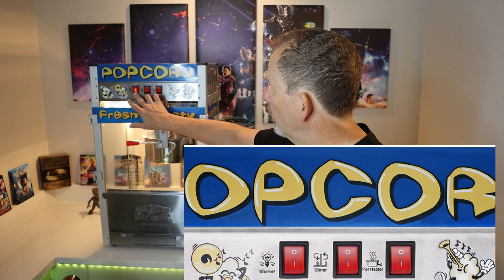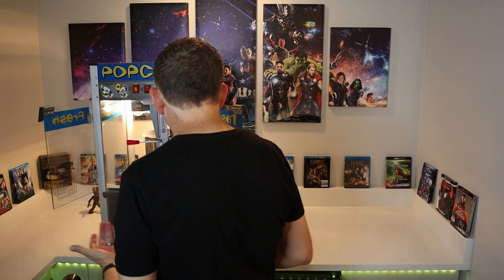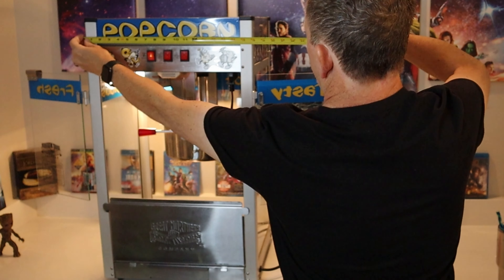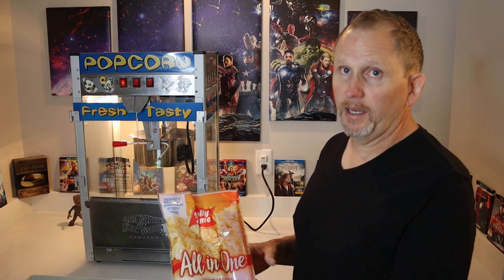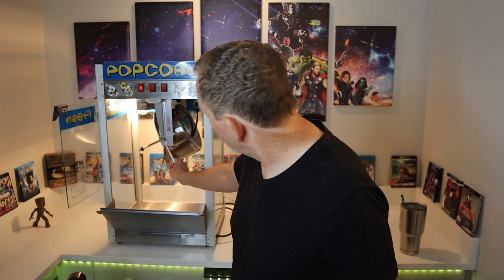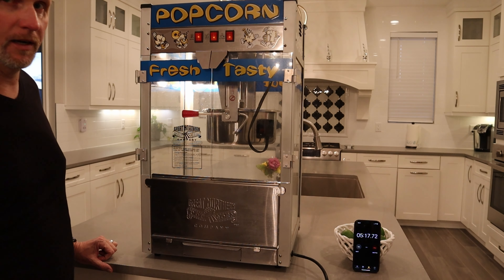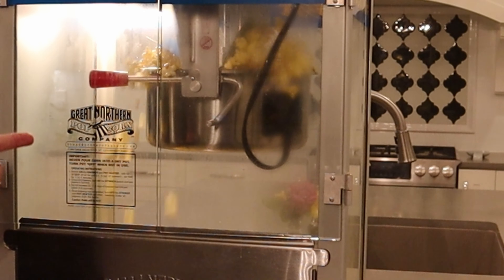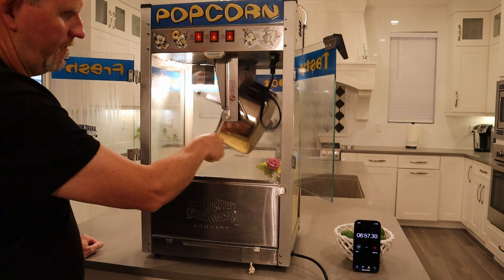Best Popcorn Maker Machine Review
You may also want to see how to take your home theater to the next level with this video!
In this video I’ll be doing a product review of the Great Northern Commercial Quality popcorn machine with a 12 oz. kettle.  I’m going to go over the specs and dimensions of this particular unit, along with what it comes packaged with.
I will cover all the positive features of this Great Northern Popcorn Popper Machine, and then follow it up with the negative features of this Great Northern Popcorn Popper Machine that I encountered over the more than 2 years of hard use our family has put it through.
There is a BONUS clip at the end where I’ll do a demonstration of the Great Northern Popcorn Popper, and also a timed test VS. some microwave popcorn, along with a taste comparison near the end of the video.

Check out the link below to purchase one of these for yourself, along with the movie quality popcorn kits!

Contents of this video:
00:00 Intro.
00:35 Specs, Description, and Dimensions of the Great Northern Popcorn Popper.
04:12 Best use and purpose of the Great Northern Popcorn Popper.
05:02 Positives and everything that’s good about the Northern Popcorn Popper Machine.
08:51 Negatives and what I don’t like about the Northern Popcorn Popper Machine.
11:24 Summary & what our family has experienced while using the Northern Popcorn Popper Machine for over 2 ½ years.
11:59 But wait there’s More!  Bonus footage…Demonstration of the Northern Popcorn Popper Machine
17:43 Great Northern Popcorn Machine VS. Microwave Popcorn
20:35 Jolly Time VS. Pop Secret
21:29 We have a clear Winner!
22:03 Wrap Up.  Thanks for watching!  Please be sure to like and Subscribe to my channel!

Great Northern Popcorn Maker Link:

Jolly Time Popcorn Kit (The Best) Popcorn Kit 12oz:

Jolly Time Popcorn Kit 8oz:

GREAT NORTHERN POPCORN COMPANY 6210 Pop Heaven Commercial Quality Popcorn Popper Machine, 12 Ounce
• Switches include: spot light warmer, stirrer and pot heater
• Dimensions: 15 1/2 L x 17 3/4 W x 30 1/4 H inches.  All metal gearbox
• Kernel and oil scoop is included
• Heavy-duty powder coated steel and stainless steel construction
• 1350-watt (commercial quality and certified)

Great Northern Commercial Quality 12oz Bar Style Popcorn Machines
If you are in the market for a popcorn popper, stop looking! The Topstar is our largest popcorn machine and a proven performer. The 1350 watt kettle heats/cooks the popcorn quicker than our other machines and the larger size holds much more popcorn. These commercial quality quality machines feature stainless steel food-zones, easy cleaning stainless steel kettles, an exclusive warming deck, old-maid drawers (for unpopped kernels), tempered glass panels and an industry leading 12 ounce kettle operating on 1350 watts. With the sleek style design, you will be reminiscing about your early days at the ball game, carnival, or the movie theater. We have combined the best of both worlds--not only are you getting today's technology, you get an eclectic design with all the conveniences of the modern era.
Great Northern has created a master piece with their new 12 Ounce Commercial Quality Topstar popcorn machine. This machine has revolutionized the industry with it's sleek styling, extra large kettle capacity, and extra large popcorn yield. For years you could not buy a commercial quality kettle (12 Ounce) popcorn machine that would run off 110 voltage-Now You Can! The Topstar is perfect for churches, schools, kid clubs, varsity clubs, concessionaires, and anyone else looking to pop more corn and increase their yields.